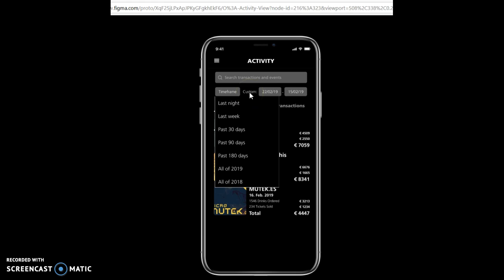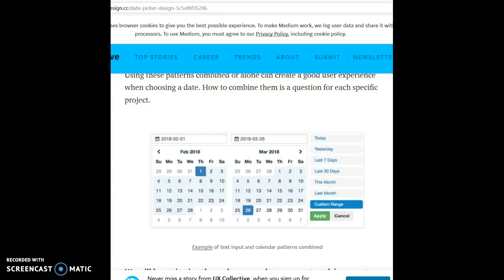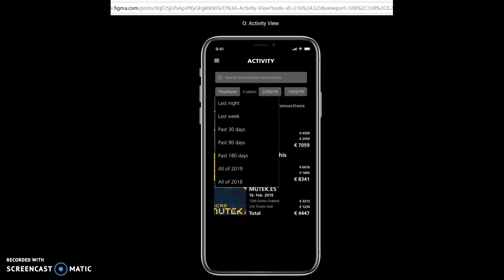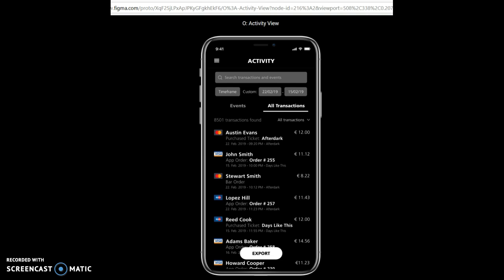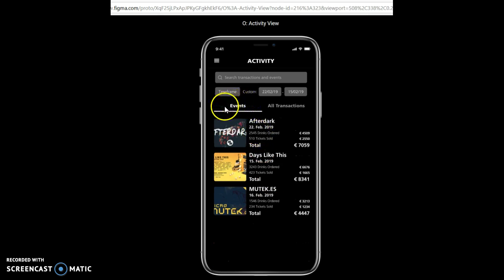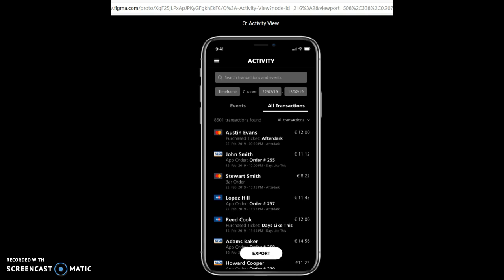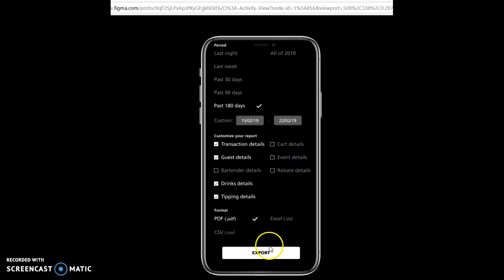Activity View Suggestions